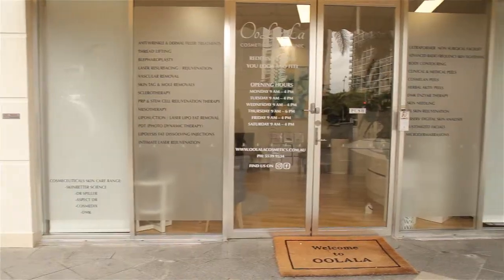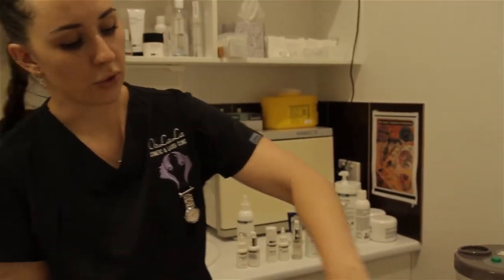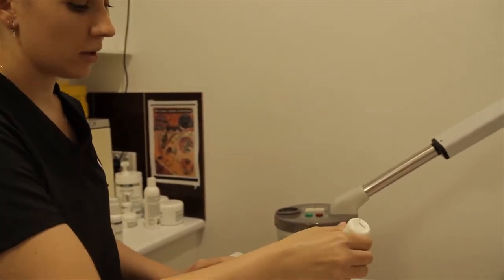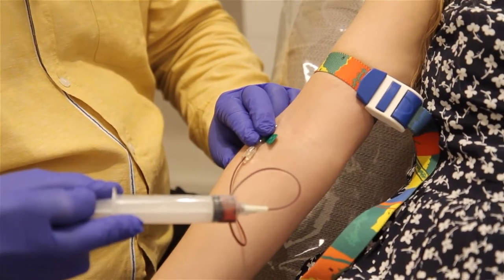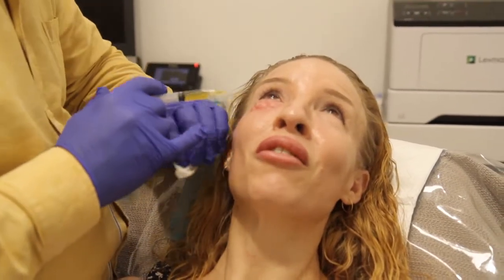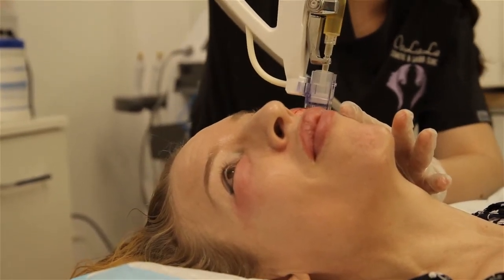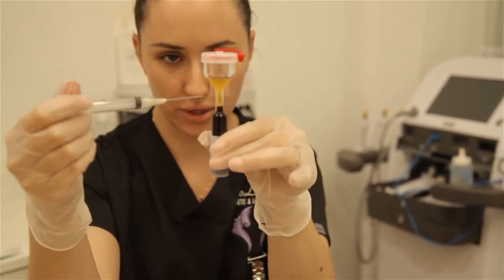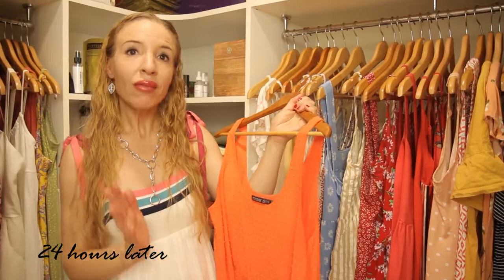WHAT ARE SKIN BOOSTERS AND PRP//DMK ENZYME FACIAL//GOLD COAST SKIN TREATMENTS//DR MARK JEFFERY//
In this video about professional in-clinic skin treatments, cosmetic physician Dr Mark Jeffery and registered nurse and dermal therapist Taleah Cosgrove demonstrate and explain the benefits of the DMK enzyme facial, as well as PRP in combination with skin boosters, to deliver that elevated level of regeneration and anti-ageing effects to your skin that you just can’t achieve on your own at home.

For more information about these and other treatments contact Oolala Cosmetic and Laser Clinic

This Local and Creative Productions video was filmed by award-winning Gold Coast photographer and videographer Gary Tresize. You can see more of his work